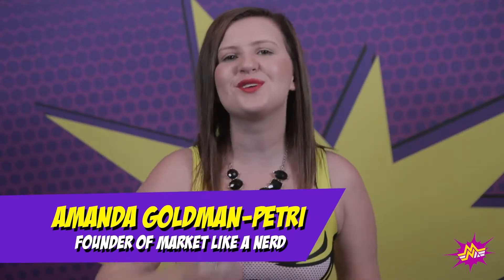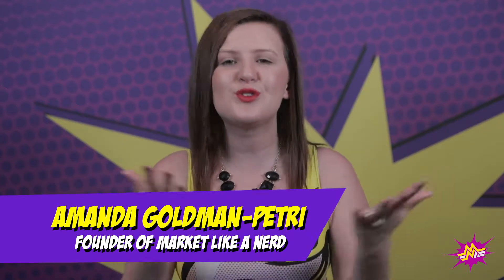Big things come in SMALL packages, am I right? | Market Like A Nerd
I LOVE “Unboxing” Products With Thoughtful Packaging!!

Think of the last time you unboxed an Apple product. Notice how their packaging exudes detail. You know from the moment you lift that perfectly fitted box lid, which ever so gently slides the box with a buttery-smooth glide, that a lot of thought went into the packaging.

Or, think of the last time you went and got some take out and they forgot to put that extra packet of ranch you requested.

It won’t necessarily ruin your meal, but it definitely sours the experience, right?

It’s the SAME THING when for your offers, whether they are products or services. Nobody wants an incomplete offer. Nobody wants to be left ranchless.

Companies around the world spend millions of dollars researching and developing their product packaging, so why shouldn’t you, too?

And that’s what we’re here to help (and we’re doing it at no cost).

In this week’s episode of Market Like A Nerd TV, we’re going to be talking about how proper and efficient packaging of your offers can make you some SERIOUS BANK. (watch below)

We’re going to show you the 4 ABSOLUTE ESSENTIALS that you need to include in your offers to make them sell like pancakes.

We’ll give you our industry-leading techniques that’ll help you nab those calls and get them clicks. Did you know that we even managed to get one of our clients OVER $295K IN JUST 30 DAYS!!!

And you could very well be the next in line to strike it big. Watch the episode to UP YOUR PACKAGE GAME.

Jodi, Amanda and the rest of the Market Like A Nerd Team are always helping members in our community to optimize their marketing strategies.

Come and join the Nerd Herd over in our Facebook Group where we geek out about all things marketing and business related!

Our mission is - We serve gritty & tenacious coaches, course creators, and service providers who are determined to massively scale their impact and know they can’t do it alone, by helping them decrease dependency and increase systems and support in the “ATTRACT” and “CONVERT” functions in their business, so they can multiply their visibility, attract more of their “peeps,” and experience more freedom and fulfillment in the process.